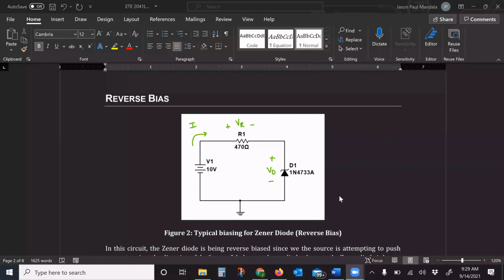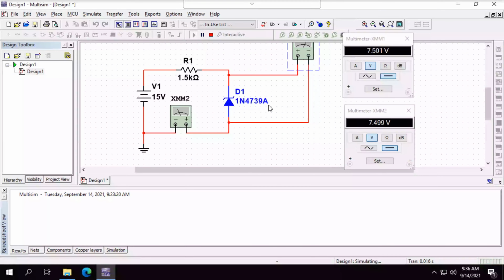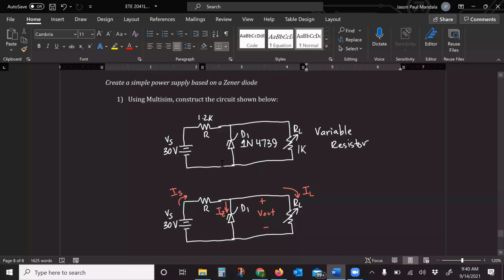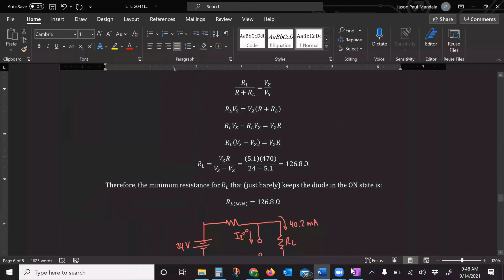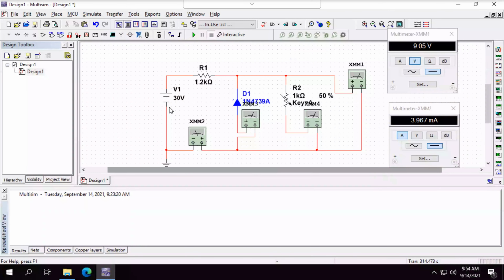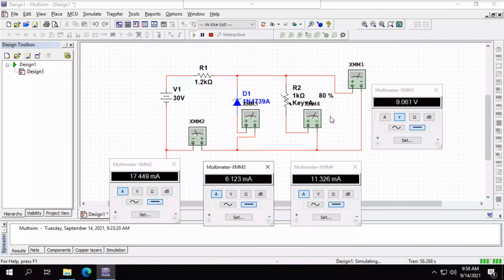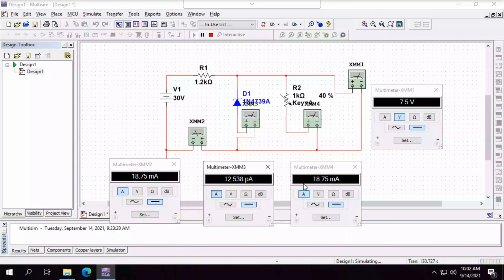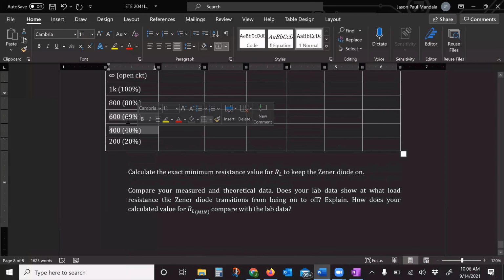ETE 2041L Lab 4 F21